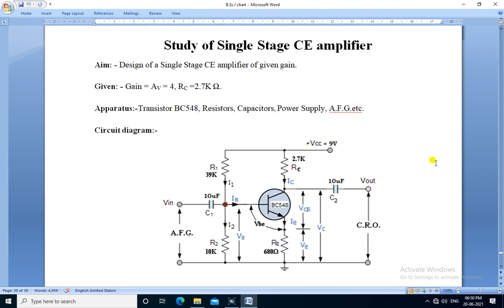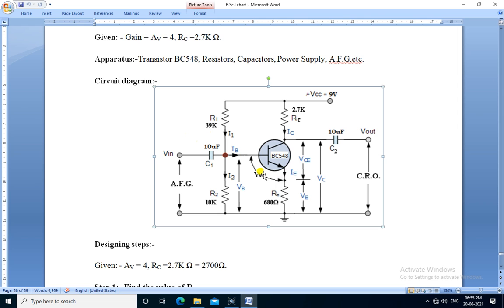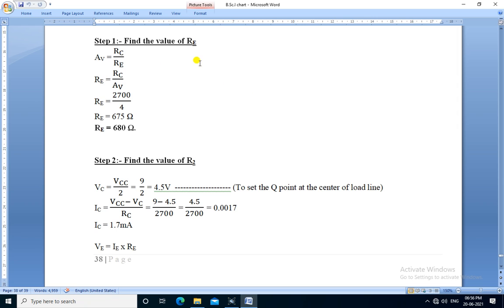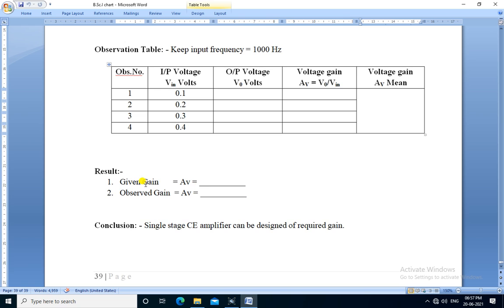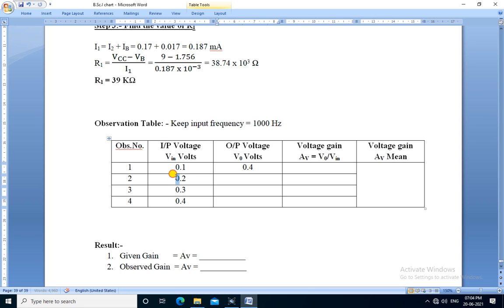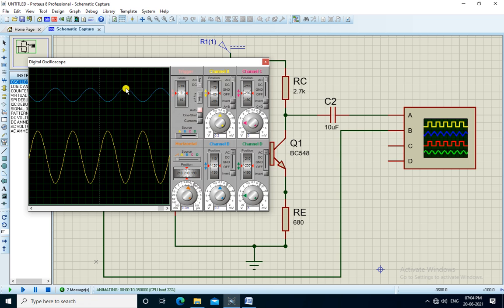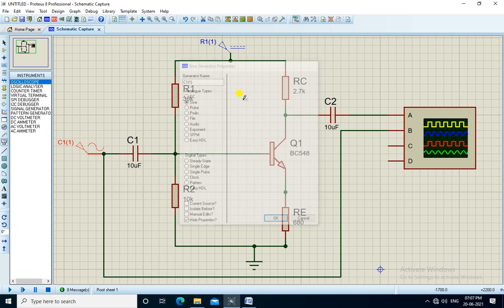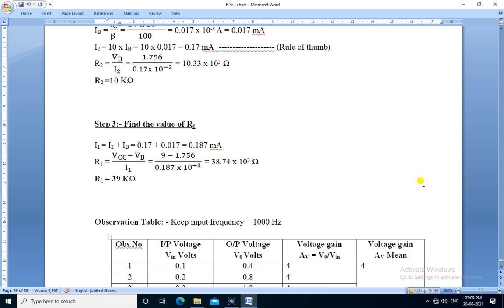Proteus Design of Single Stage CE Amplifier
This video demonstrate the practical of single stage CE amplifier using proteus simulation software